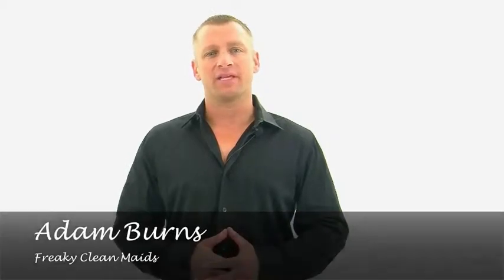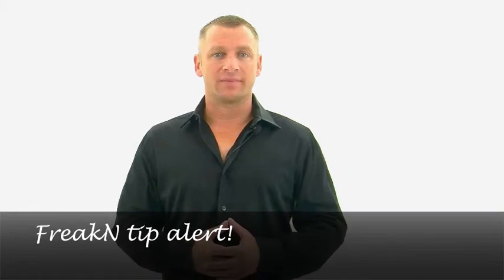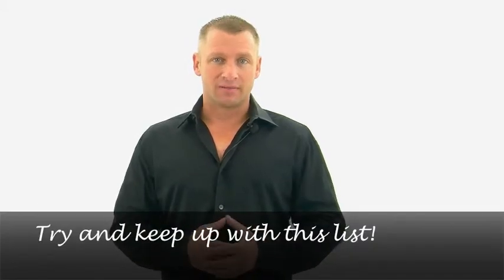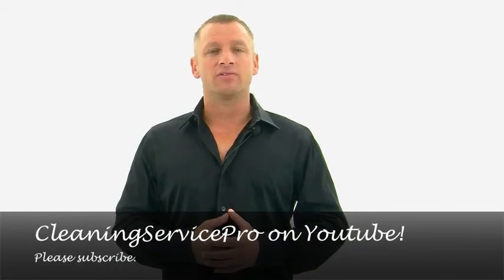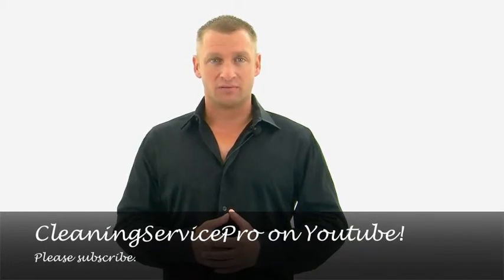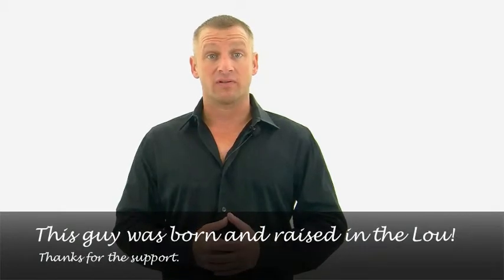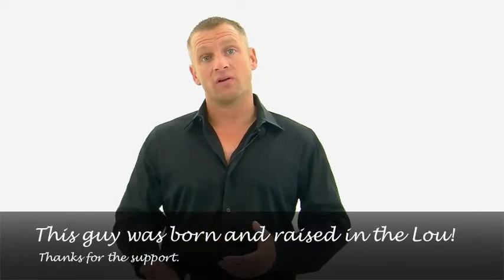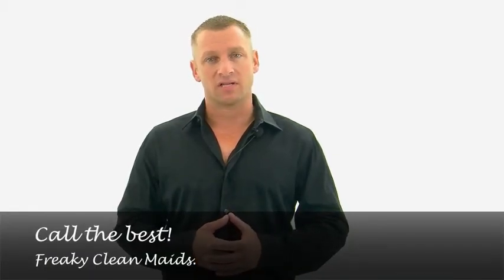Cleaning Service St. Louis-Maid Service St. Louis Remove Pet Hair (St.Peters, Sunset Hills, Ladue)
Cleaning Service St. Louis- Freaky Clean Maid service St. Louis an, office cleaning, apartment cleaning, house cleaning, commercial cleaning, maid services gives a quick inexpensive tip for pet hair.

Hi, I'm Adam Burns, founder of Freaky Clean Maid Services, a house cleaning, apartment cleaning, and office cleaning company in St. Louis Missouri.

As the owner of a maid service, my friends and family often come to me for cleaning tips.

They want to know how to clean more effectively for less money.

One question that typically pops up is about removing pet hair.

Here is a freakN tip I often give pet owners and the good news is most likely you have everything you need at your crib already.

Ok get ready here comes the list.

Now hopefully you can type at least 60 words a freakN minuet because this bad boy is pretty involved.

Now that you're ready here is what you'll need.

Get a small bucket of warm water, disposable rubber gloves your, cell phone and some headphones.

Once all that is checked it's time to execute.

Put on your favorite Pandora station.  If you're like me it is probably Van Halen (not Van Hagar)

Next put a rubber glove on one hand.  Dip the glove in the water and then rub any hair-covered surfaces you would like.

Done the hair sticks right to the glove and it didn't cost you a thing. Simply rinse the glove off as needed.

To learn more cleaning tips from our elite cleaning service, check out our YouTube channel at CleaningServicePro.

If you or anyone you know from St. Charles, St. Peters, Chesterfield, Ladue, Sunset Hills, Soulard, the Central West End,

or anywhere else in the St. Louis Metro area

 are looking for cleaning services St. Louis, or maid services St. Louis

call the best Freaky Clean Maids.

We hope you do, because it's freakN clean fun!